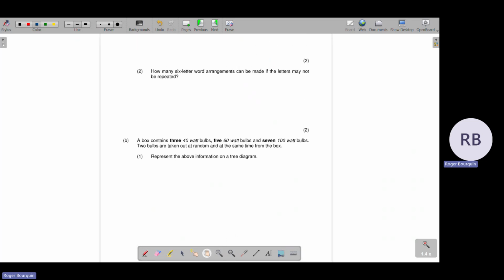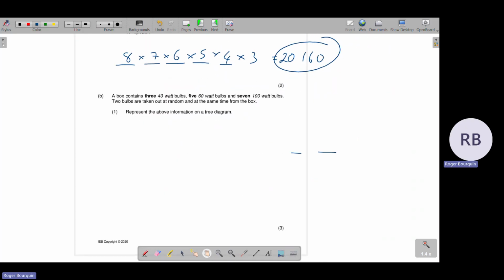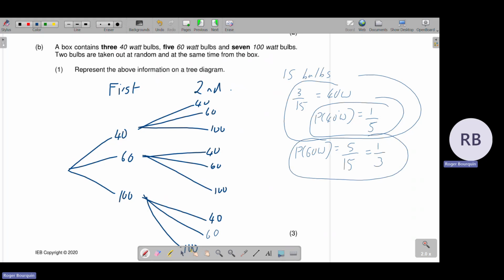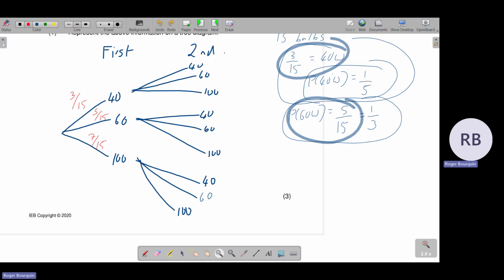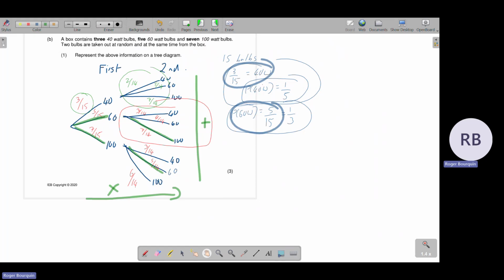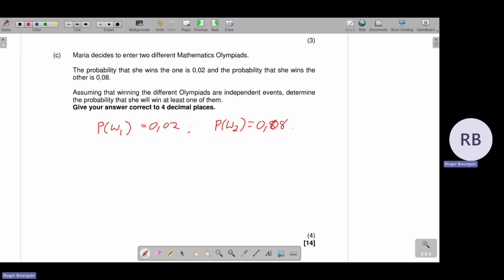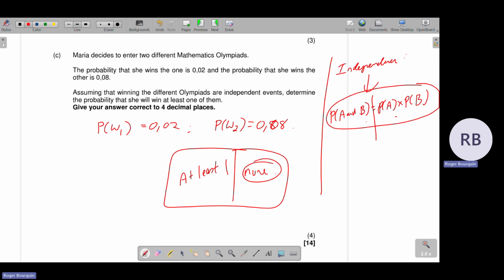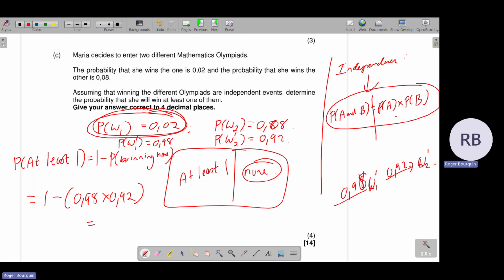IEB November 2020 Maths PI Question 8